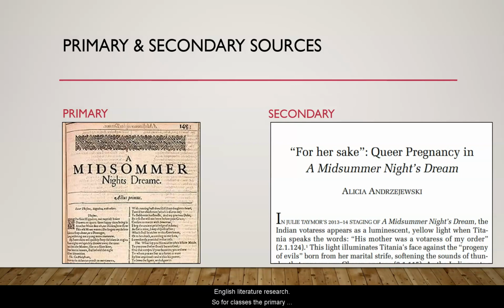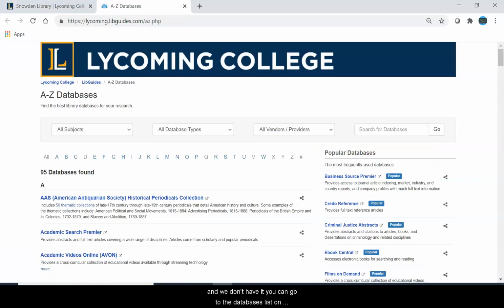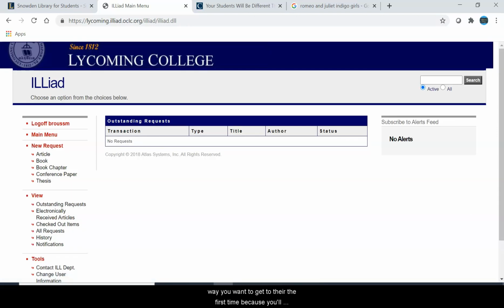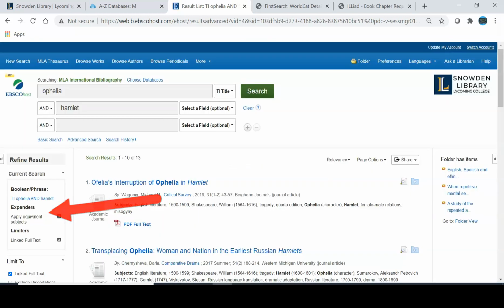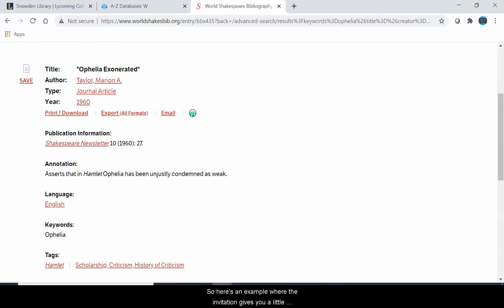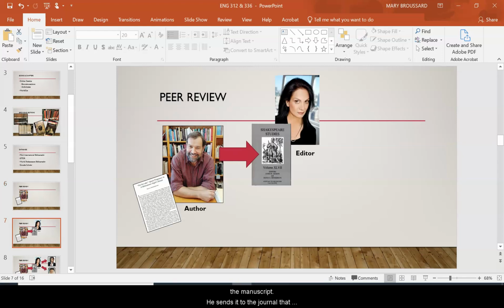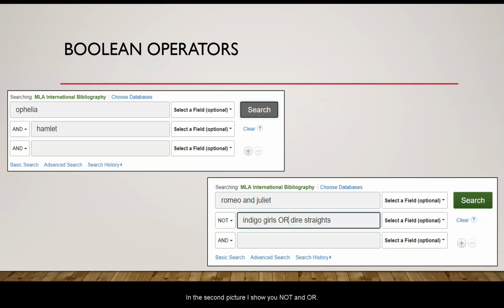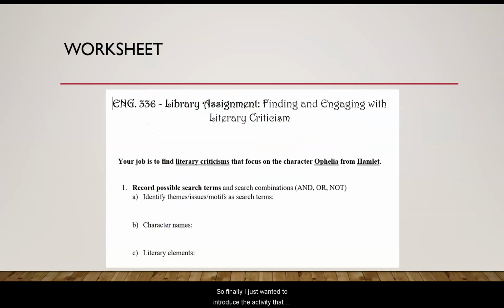ENG 312 & 336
This video will help you with the library resources for your ENG 312 or 336 assignment.